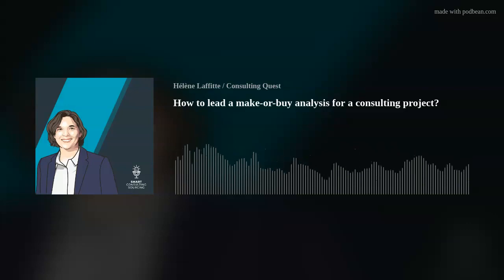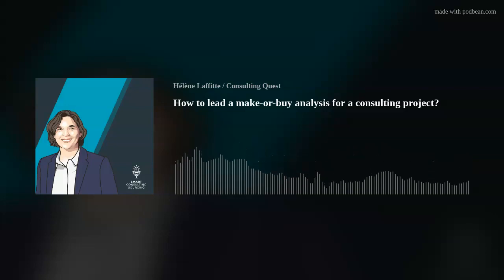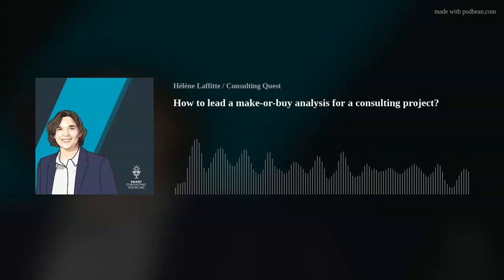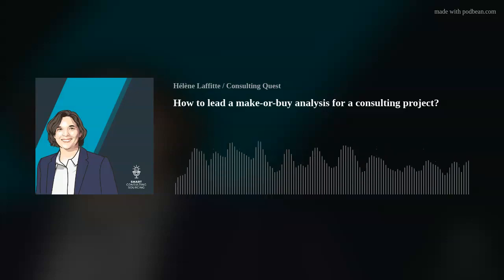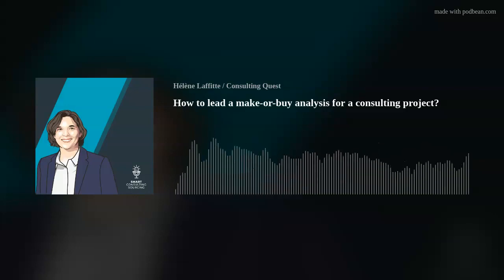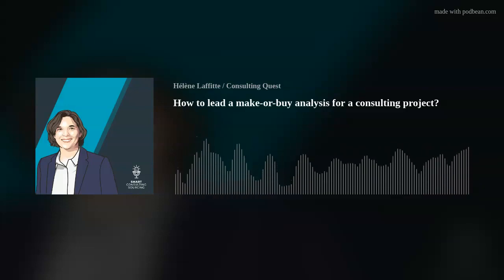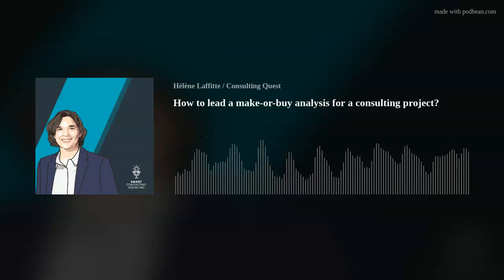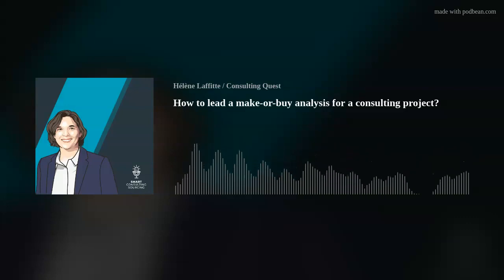How to lead a make or buy analysis for a consulting project?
You should always check if you have some Internal resources available when you start a project. Because it frequently entails keeping expenditures low and making the most of your internal talents  and assets.

When it comes to making big decisions, there can be a lot of pressure to get things right. If you're looking for some help making a tough decision, check out this video on how to lead a make-or-buy analysis for your next consulting project.

On this week’s Smart consulting Sourcing podcast, I discuss How to lead a make-or-buy analysis for a consulting project.